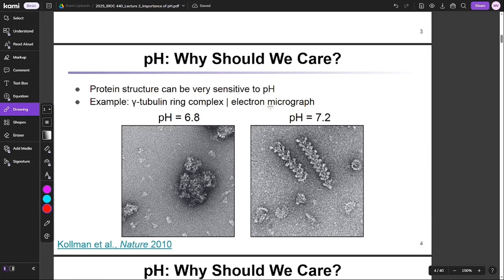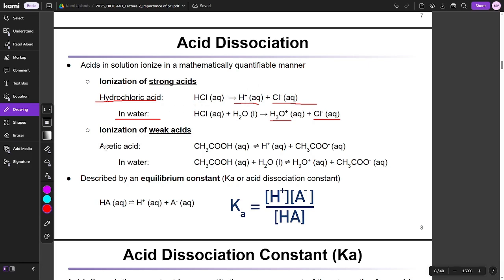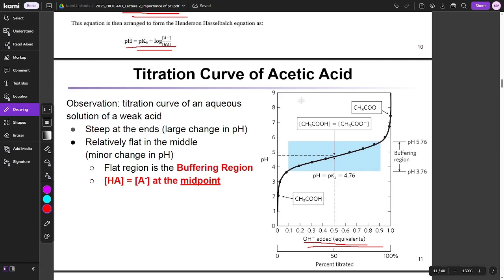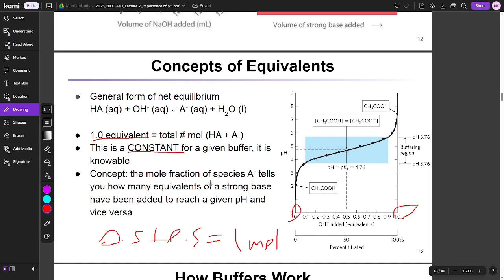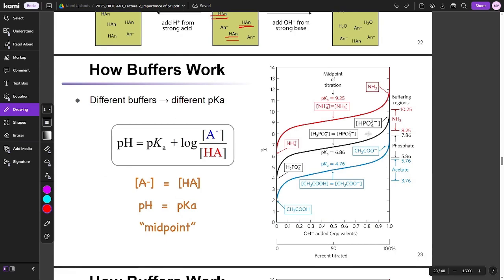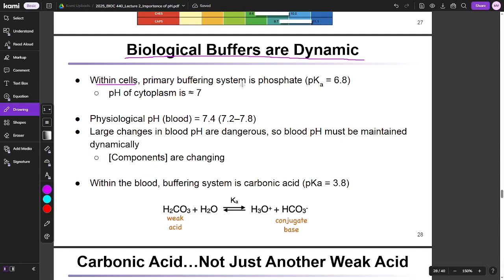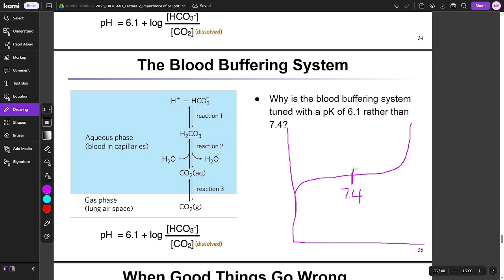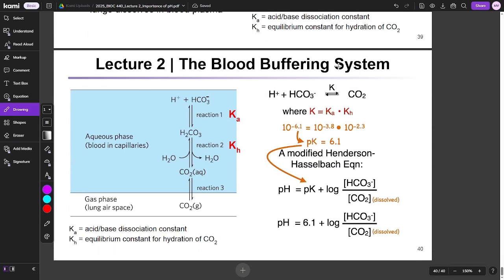BIOC 440 Lecture 2: Importance of pH and Buffers